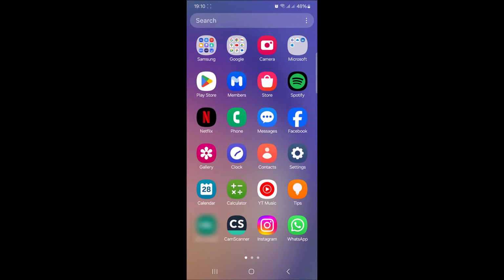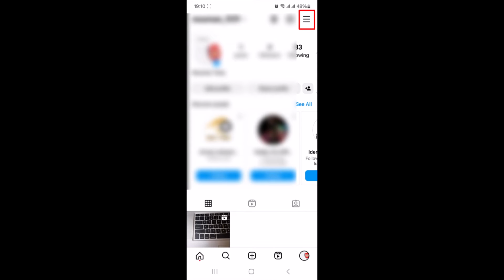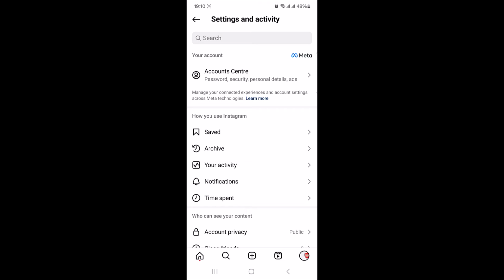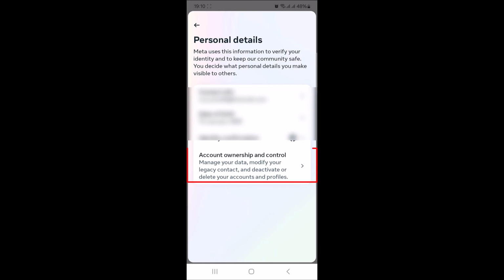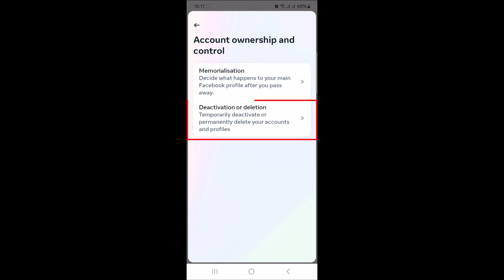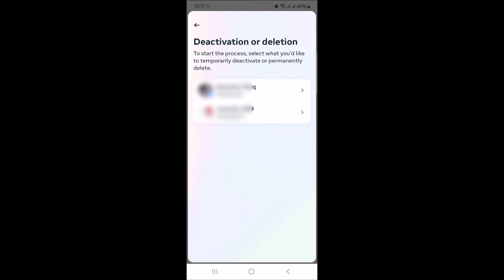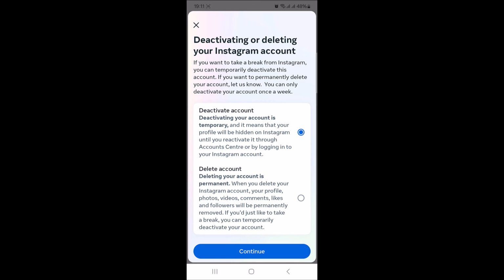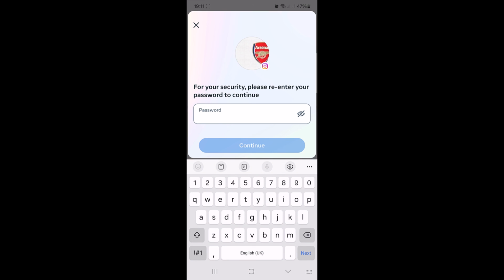How to Temporarily Deactivate your Instagram Account 2024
This video guides about how to how to deactivate instagram account.

Temporarily deactivating your instagram account can provide a much-needed break from the constant pressure of social media and allow for greater focus on personal well-being.

To learn how to deactivate instagram account temporarily, simply follow the step-by-step guide.

Here are the Steps to Deactivate your Instagram Account:

1. Open Instagram App.

2. Tap on your profile picture at the bottom right corner of the screen.

3. Tap on three horizontal lines in the top right corner and tap on "Accounts Centre".

4. Tap on "Personal Details" under "Account Settings" and then tap on "Account Ownership and Control".

5. Tap on "Deactivation or Deletion" and then tap on "Deactivate Account" and tap on "Continue".

6. Enter your Instagram's account password and tap on "Continue".

Your instagram account will be deactivated temporarily and you can reactive anytime you want.

So that's how you can deactivate instagram account. Ask me in the comments section below in case of any issue during the whole process.